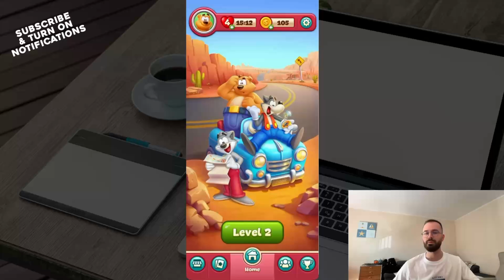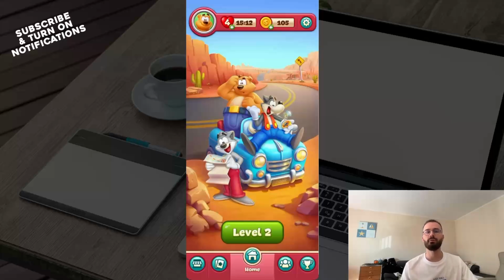How To Fix Toon Blast From Crashing (Quick Tutorial)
In this video I will show you How To Fix Toon Blast From Crashing. It would be good if you watch the video until the end so that you don't miss important steps.